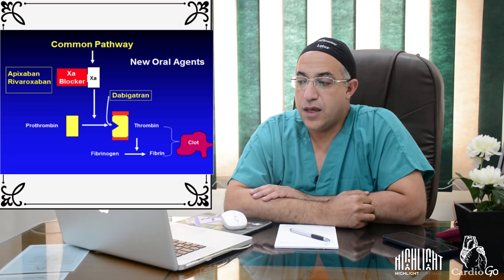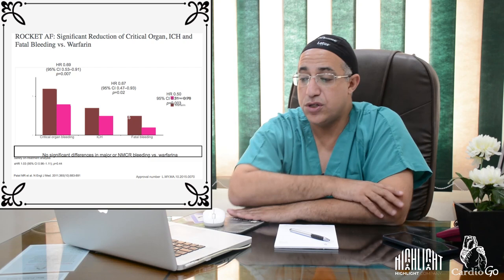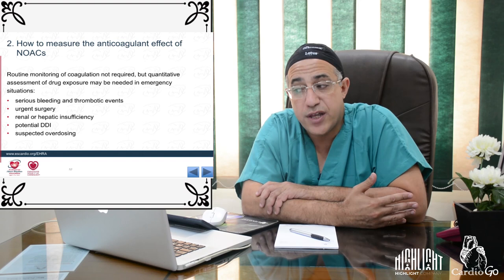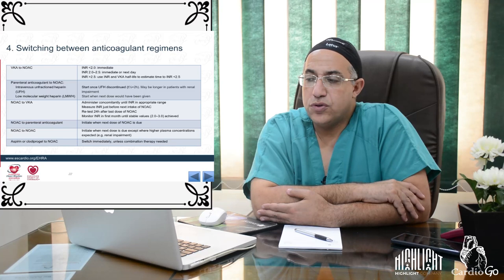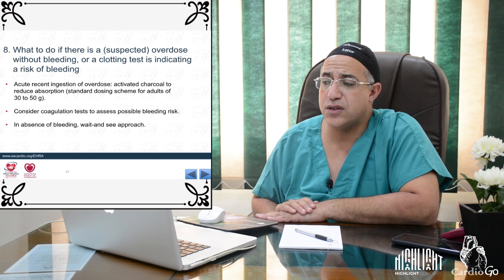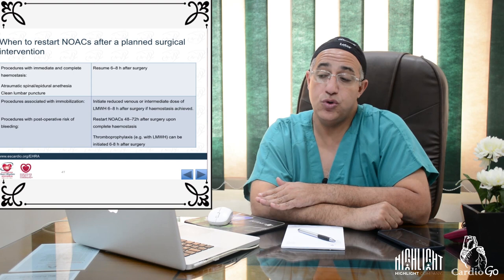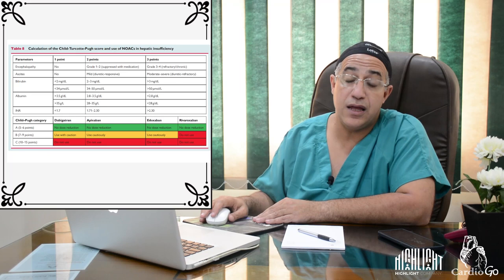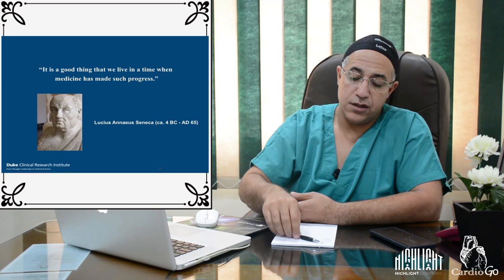Cardio Go Lectures Series (1)- NOACs 2019 lecture by Prof El Sayed Farag.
The new year's Gift
       By CardioGo
The CardioGo Lectures' Series
         NOACs 2019
 Prof.ELSayed Farag MD, FSCAI
         Happy New Year!